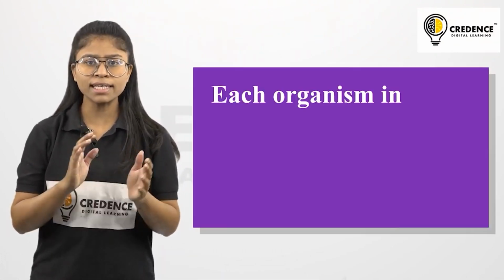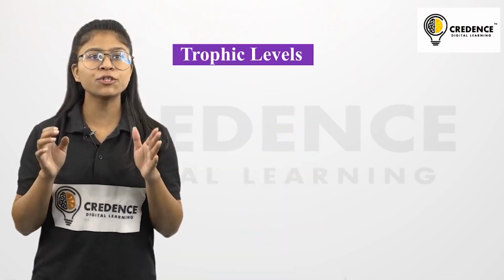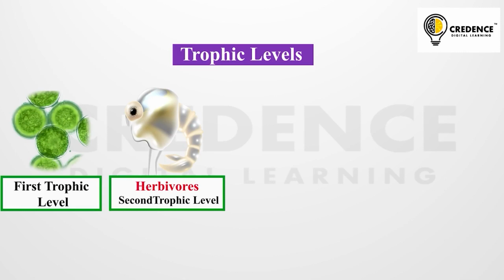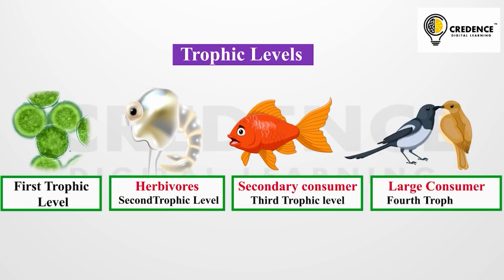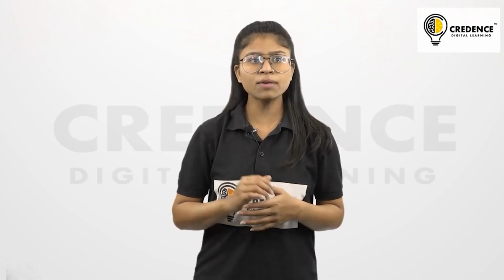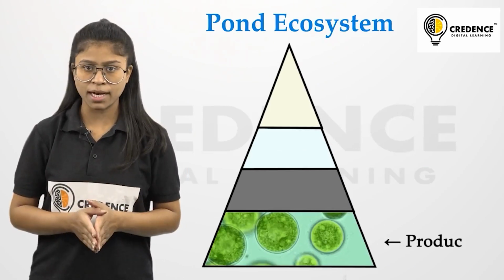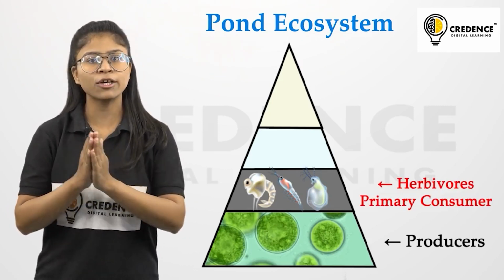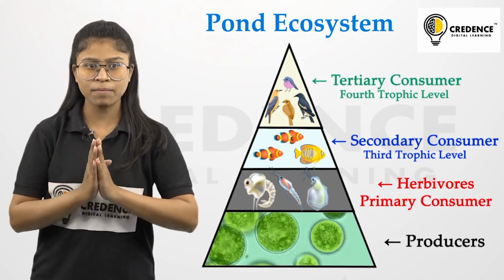Trophic Levels And Energy Flow In An Ecosystem | Class 10 Science | Chapter 15 Our Environment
Welcome to Credence Digital Learning !
We're your one-stop platform for quick and insightful educational content. Whether you're a student, educator, or enthusiast, we've got something for everyone.
This 1-minute video covers key points about Biology. In a nutshell, you'll learn about the general idea of Trophic Levels And Energy Flow In An Ecosystem.

Here's what you'll get with our app:
-Access to all our educational videos, including full-length versions of our 1-minute previews
-Comprehensive study materials to help you ace your exams

Happy learning!